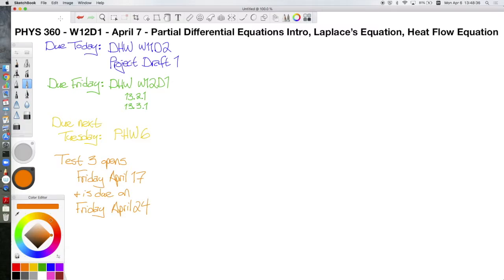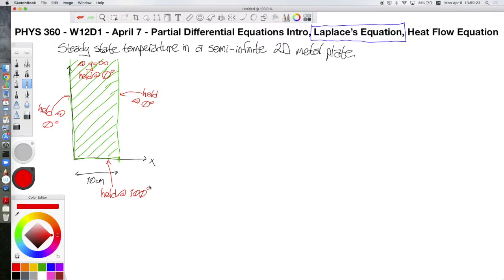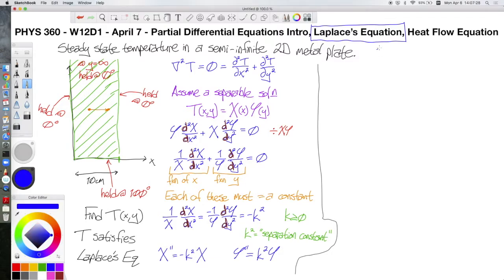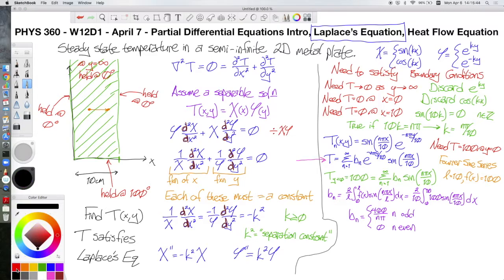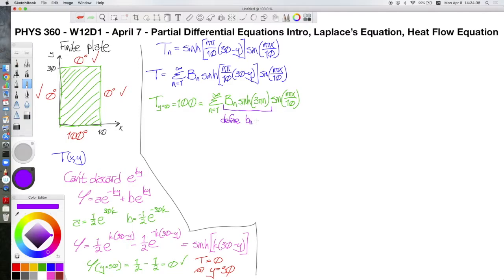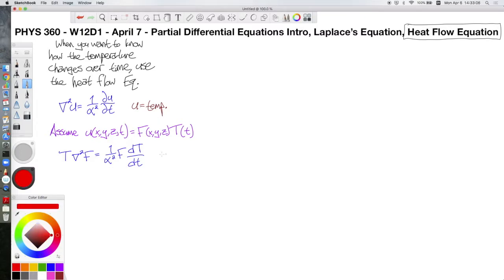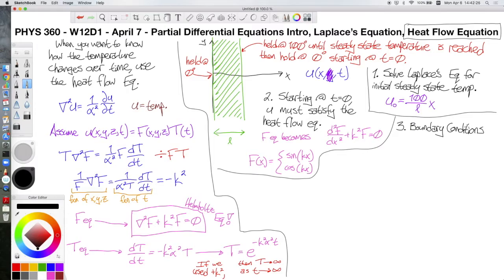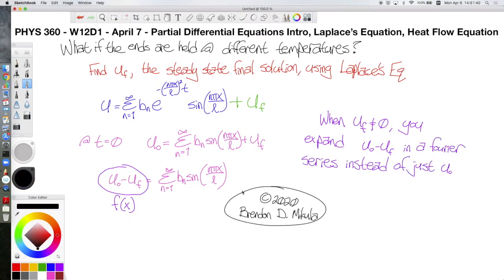PHYS 360 W12D1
PHYS 360 - W12D1 - April 7 - Partial Differential Equations Introduction, Laplace's Equation, Heat Flow Equation